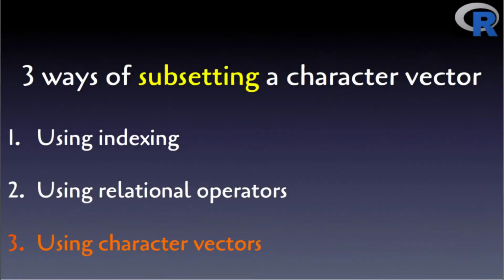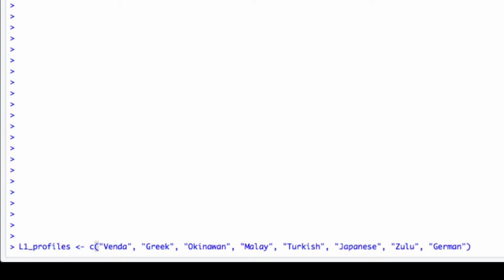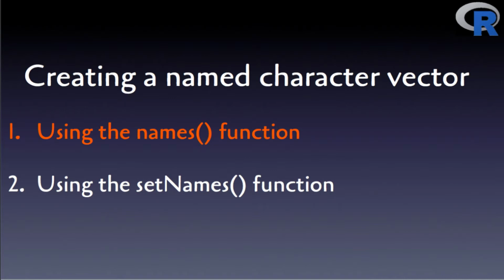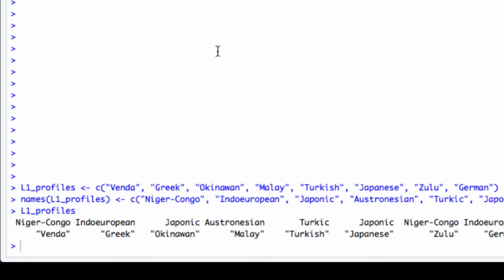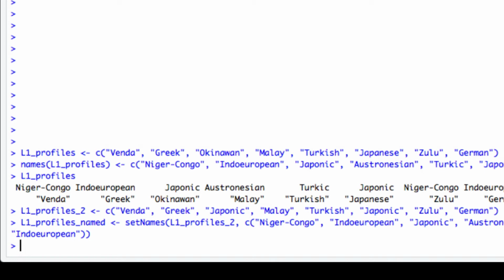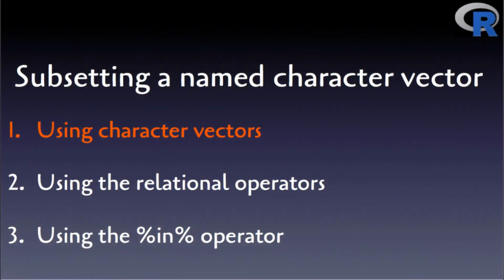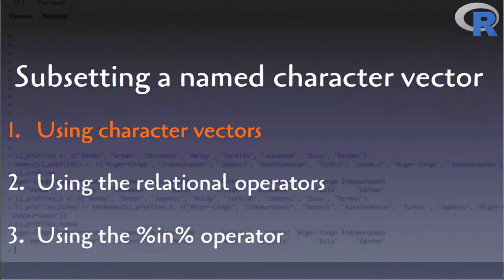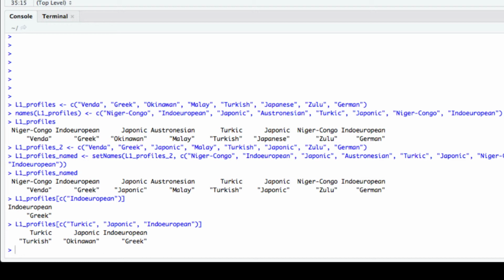13 - Subsetting Character Vectors IV: Using Character Vectors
Sometimes, you may need to create a character vector whose members have tags or names attached to them that signify an attribute or feature. In this short video you will be presented with the last way of subsetting vectors, that of using character vectors.

00:20 - What is a named character vector?
01:04 - Creating a named character vector (using the names() function)
02:05 - Creating a named character vector (using the setNames() function)
03:35 - Subsetting a named character vector (using character vectors)
05:11 - Subsetting a named character vector (using the relational operators)
06:37 - Subsetting a named character vector (using the %in% operator)
07:37 - Code Summary